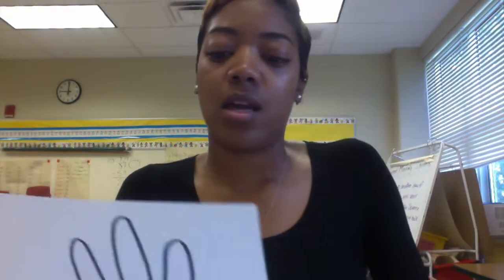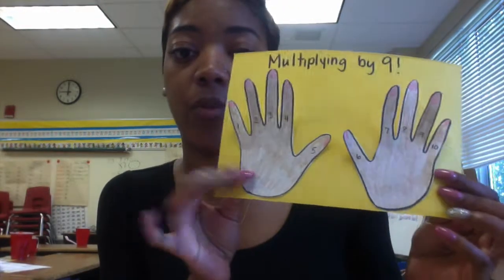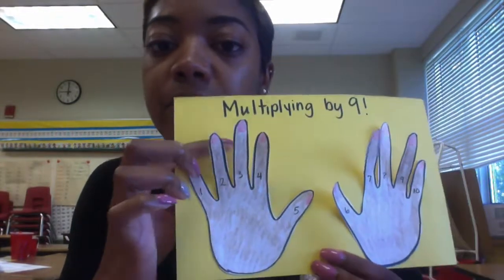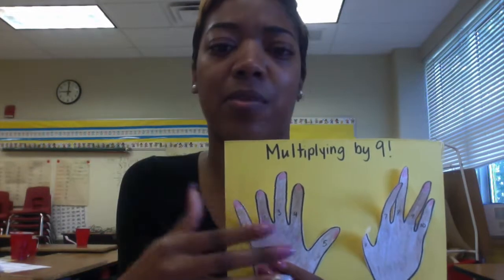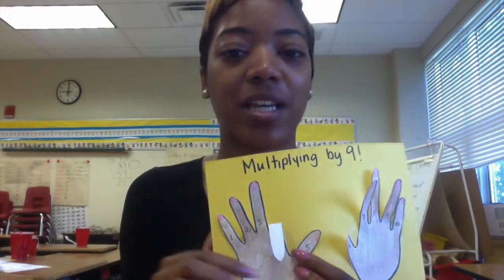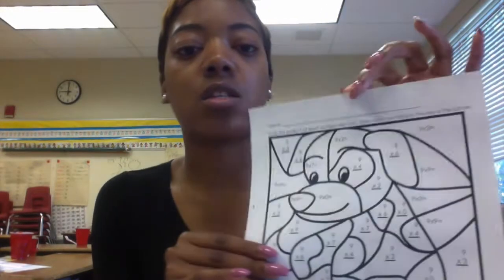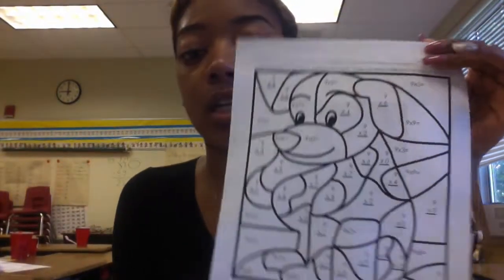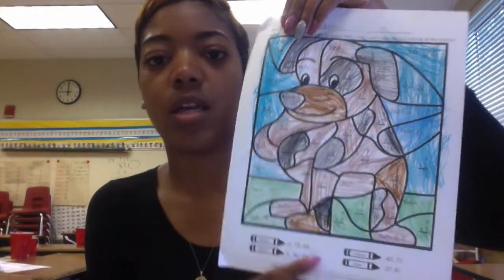Multiplying by 9 for Second Graders!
This is a video that highlights the ten finger multiplication strategy for the 9 multiplication facts. I used this with my second graders after spending a few days discussing multiplication and how it related to arrays, rows and columns, and repeated addition.

Feel free to message or comment if you would like additional details on the materials I used and the method of the assignment!